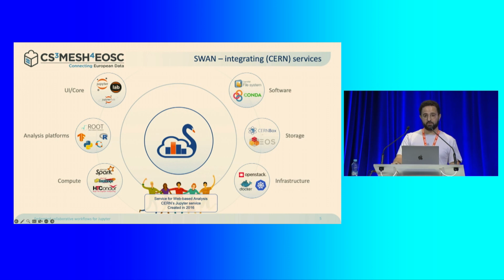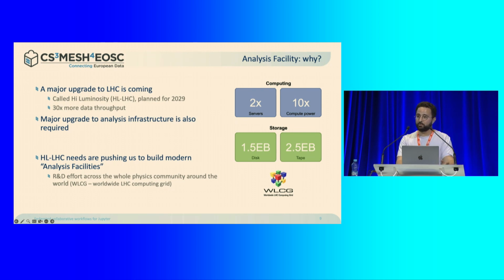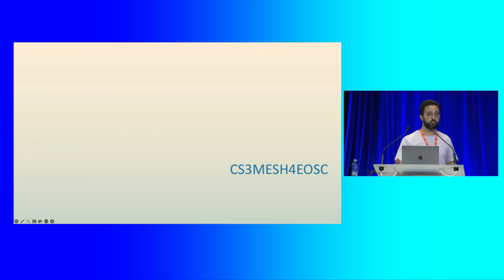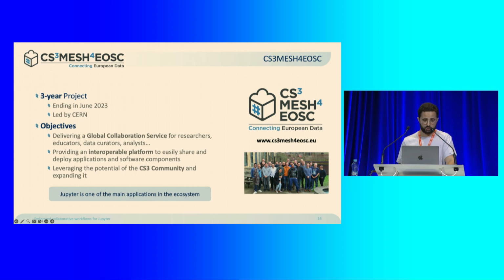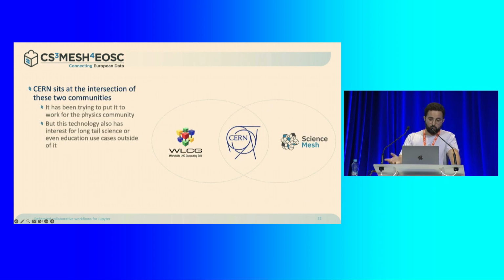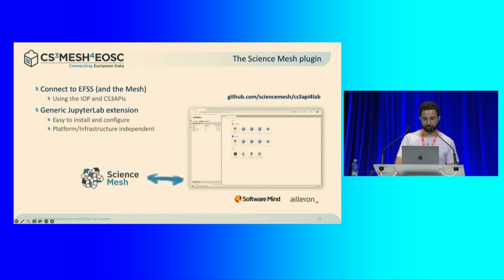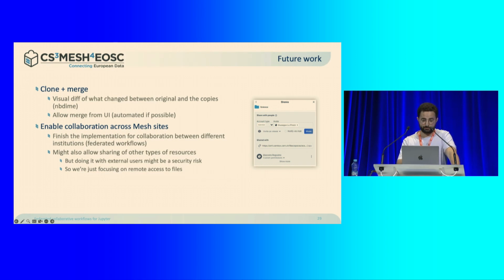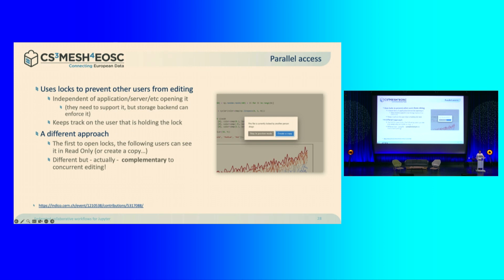Diogo Castro Federated collaborative workflows for Jupyter | JupyterCon 2023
Cloud Storage for Synchronization and Sharing (CS3) platforms, like ownCloud or Nextcloud, have been widely deployed in the research and educational space, mostly by e-infrastructure providers, NRENs (National Research & Education Networks) and major research institutions. These services, used usually in daily workflows by hundreds of thousands of users (including researchers, students, scientists and engineers) remain largely disconnected, and are developed and deployed in isolation from each other.
The same can be said about Jupyter deployments, the de-facto standard for data analysis in the scientific and research communities: each institution has its own configuration, deployment strategy and, more importantly, their customized way of giving users access to their (siloed) data and code.

The EU-fundend project CS3MESH4EOSC was started to address these major technical, but also societal challenges. Science Mesh, its main asset, was idealized to provide an interoperable platform that easily integrates and extends sync & share services, applications (like Jupyter) and software components within the full CS3 community. Such federated service mesh provides a frictionless collaboration platform for hundreds of thousands of users, offering easy access to data across institutional and geographical boundaries.

This presentation will focus on the development of the cs3api4lab, a plugin created by the project to connect Jupyter to the Science Mesh. It brings features like easy to configure access to CS3 services’ backends, sharing and parallel access to notebooks right from within the Jupyterlab interface.